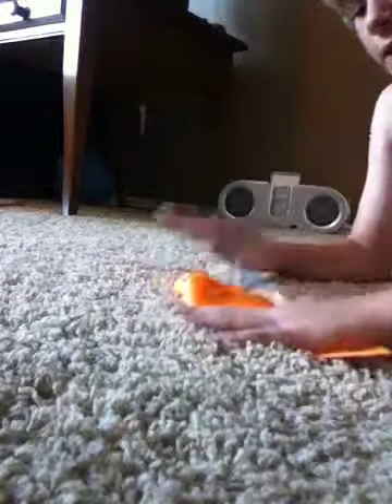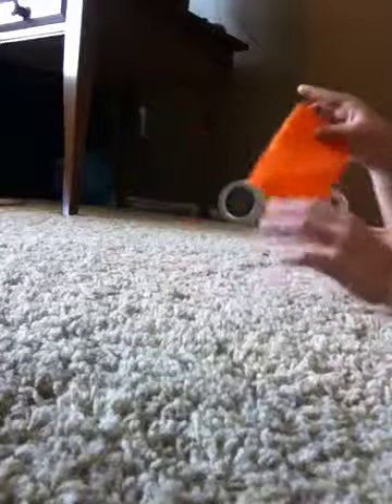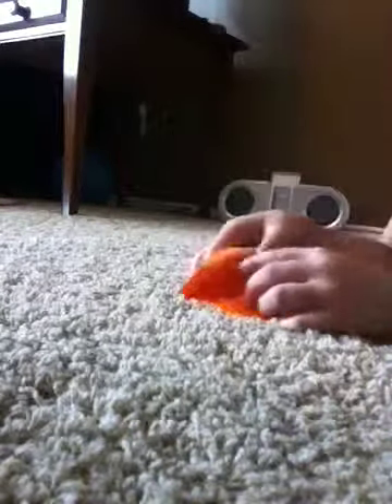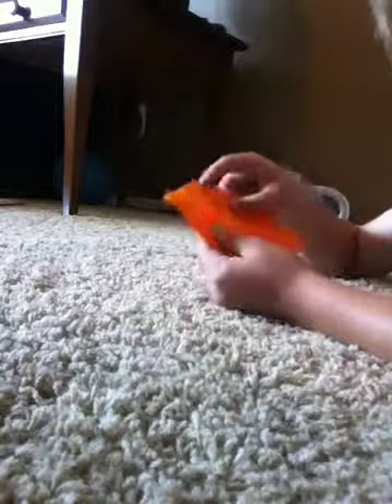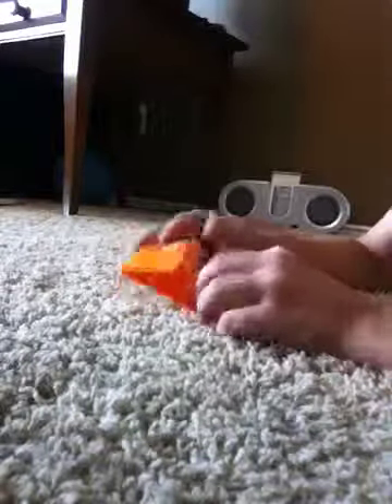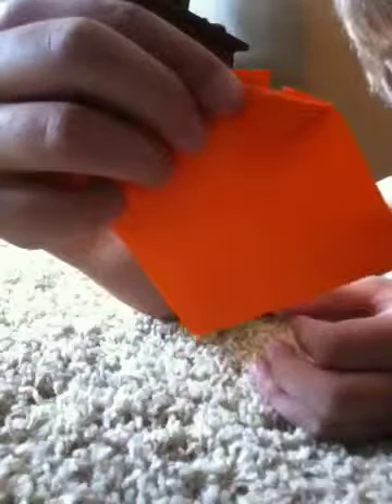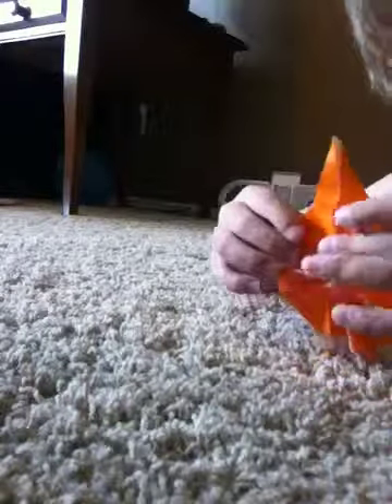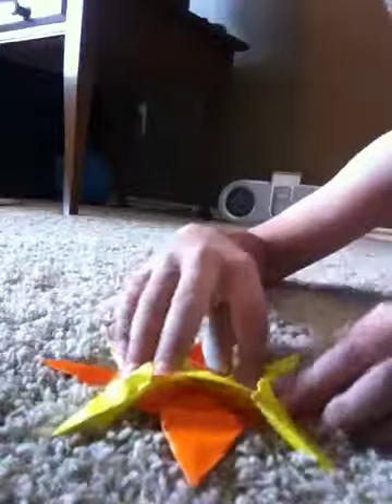How To Make Sunburst Star